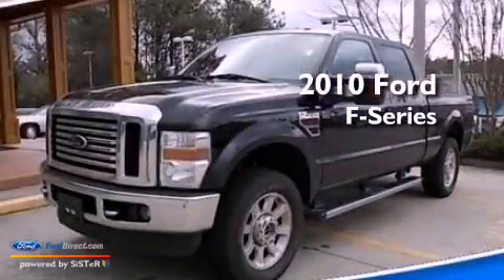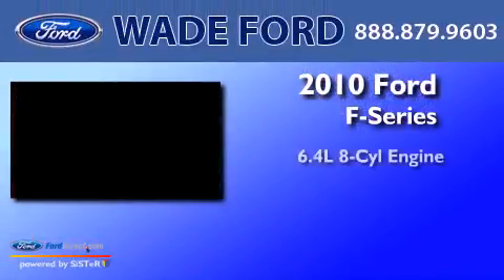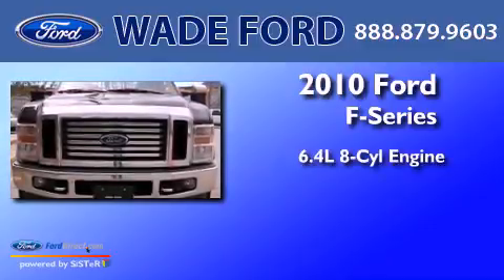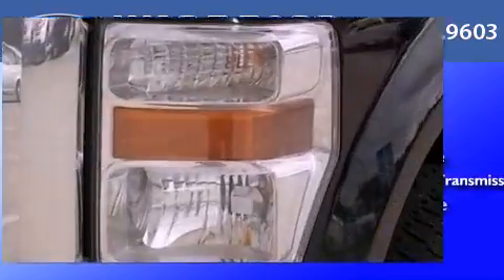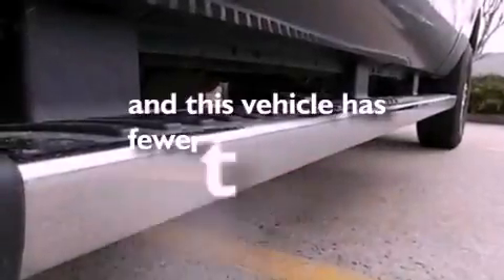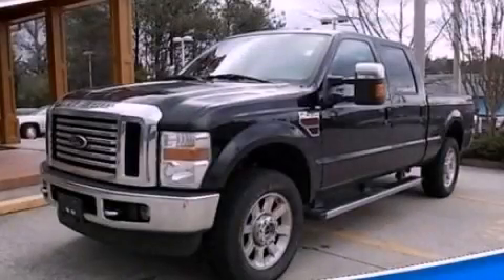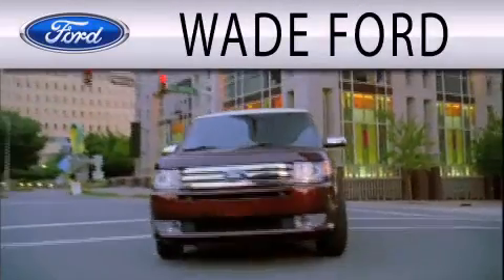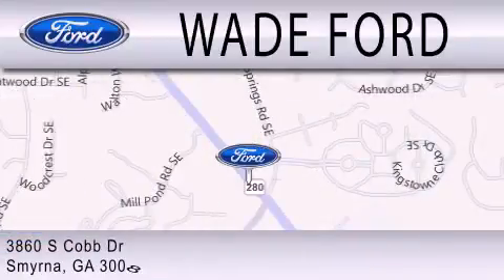2010 FORD F-250 Atlanta GA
Year : 2010
 Make : FORD
 Model : F-250
 Engine : 6.4L V8 32V DDI OHV TWIN TURBO DIESEL
 Trans . : 5-SPEED AUTOMATIC
 Exterior : BLACK
 Miles : 47,293
 Interior : EBONY
 Stock : DEA58800A